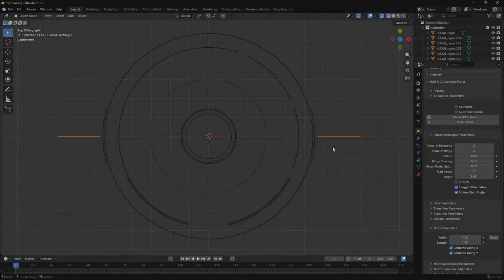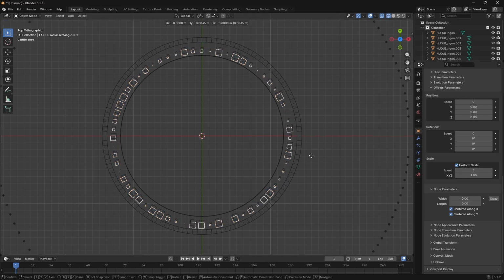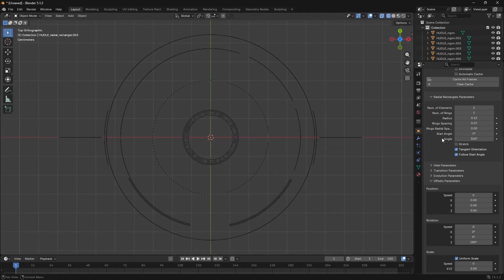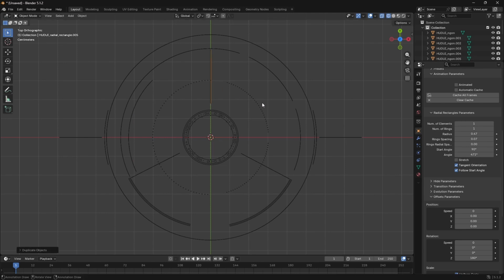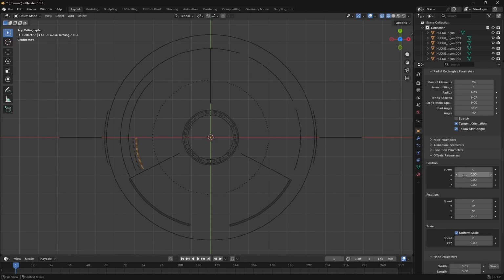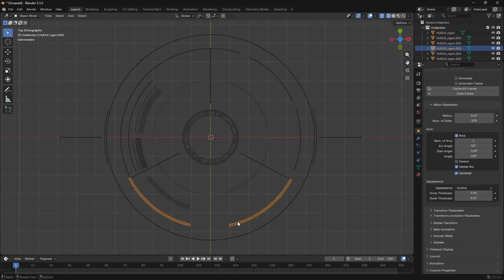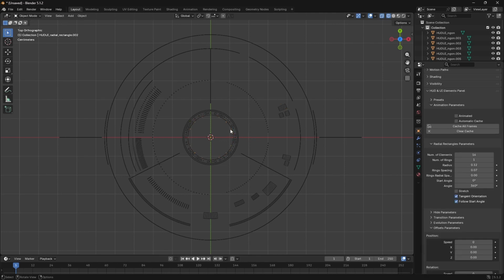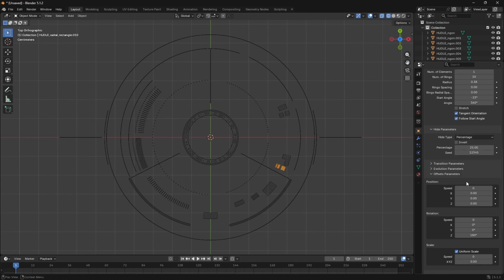Create a Futuristic Circular HUD in Blender with HUD & UI Elements 02 | Tutorial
In Part 2 of the tutorial, we continue developing the design by adding secondary details.

Chapters:
00:00 - Into
00:22 - Inner ring details
01:35 - Radial segments
03:50 - Central arc
04:14 - Additional arcs and details